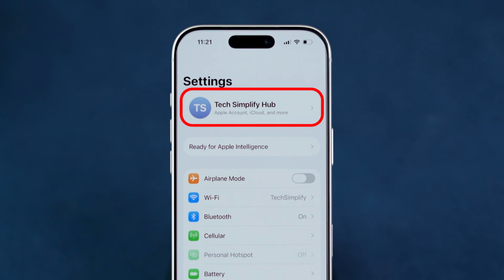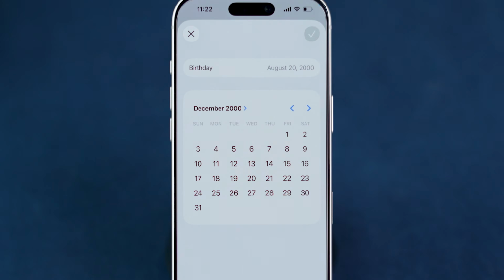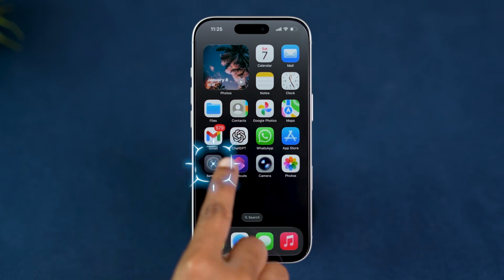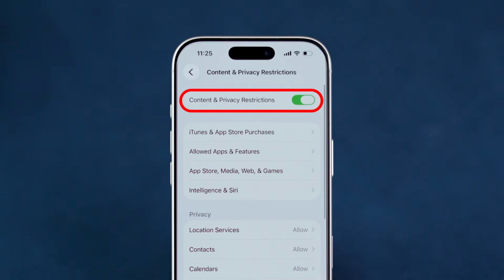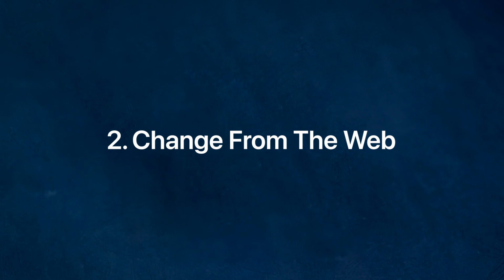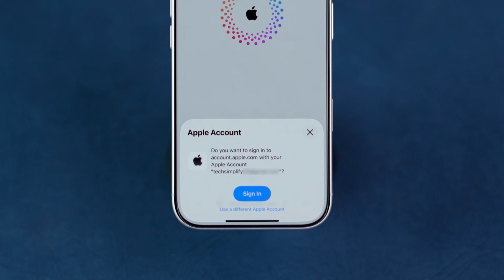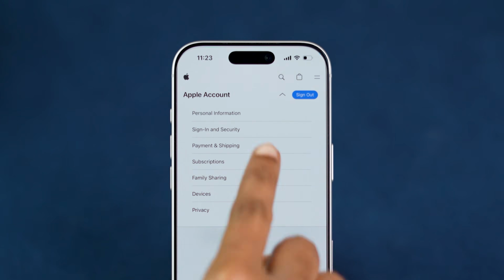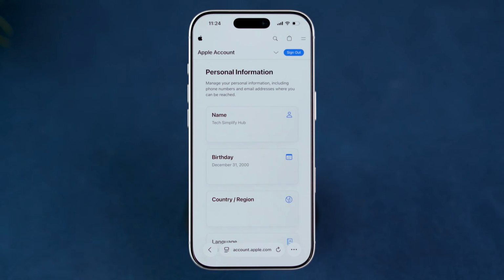How to Change Your Age on Your Apple ID?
Are you trying to change your Apple ID age? Whether you're trying to access age-restricted content or simply want to update your account information, changing your Apple ID age can be a bit tricky. In this video, we'll explore the possibilities of updating your Apple ID age and provide you with step-by-step instructions on how to do it. From understanding the reasons behind Apple's age restrictions to navigating the account settings, we'll cover everything you need to know. Watch until the end to find out if you can indeed change your Apple ID age and how to do it successfully.